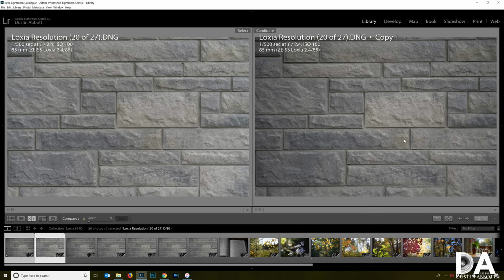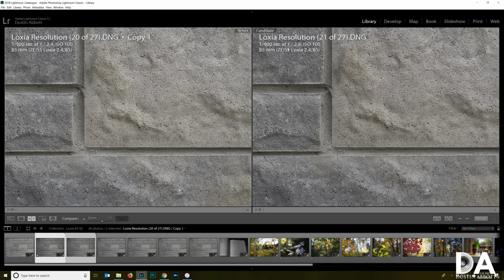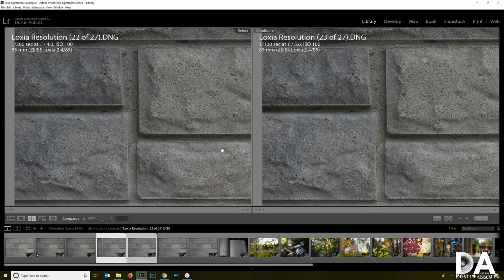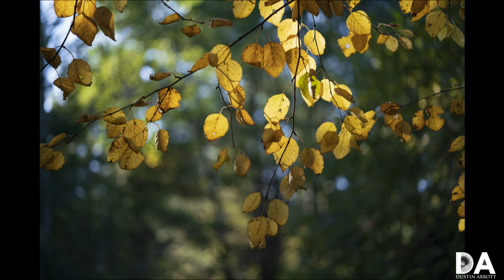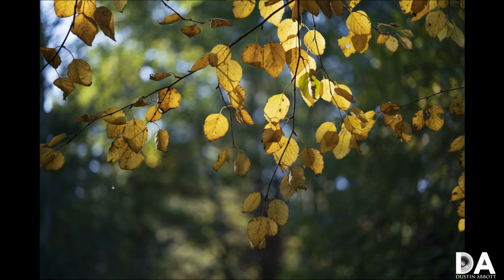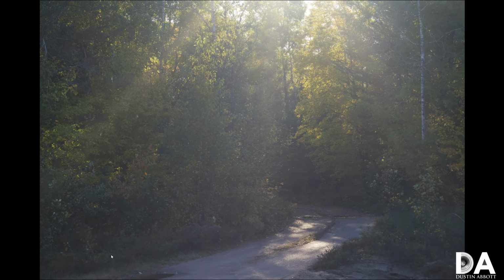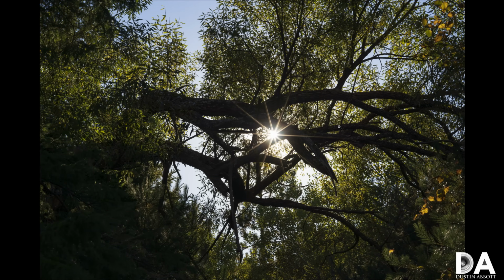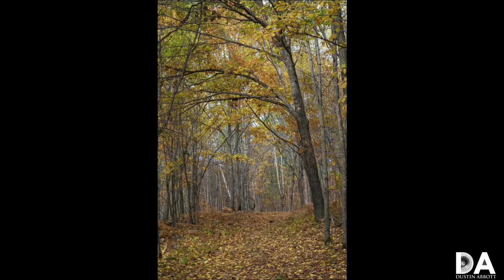Zeiss Loxia 85mm F2.4 Sonnar: IQ Breakdown | 4K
Zeiss Loxia 85mm F2.4 Sonnar:  IQ Breakdown | The Zeiss Loxia series are the premium Zeiss manual focus options for Sony FE.  The Loxia 85mm is the largest of the Loxia series, but still compact in an absolute sense.  Join Photographer Dustin Abbott for a hands-on first look at the Zeiss Loxia 85mm f/2.4 Sonnar lens on a Sony a7R3.
Visit the Image Gallery:
Purchase the Zeiss Loxia 85mm F2.4 Sonnar @ B&H Photo | Amazon | Amazon UK | Amazon Germany | Ebay

BenQ SW271 4K Photo Editing Monitor – B&H Photo | Amazon | Amazon.ca | Amazon UK | Screenbar Accessory